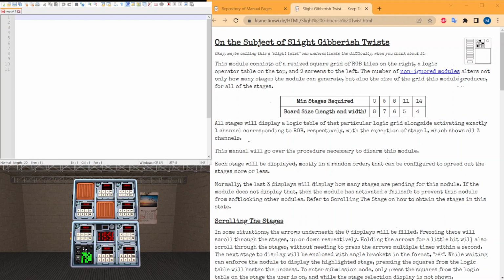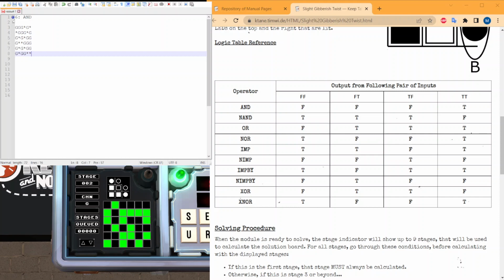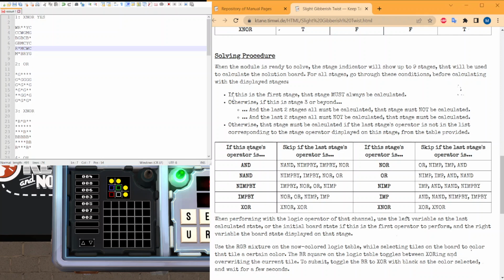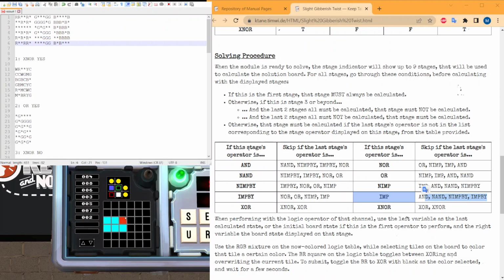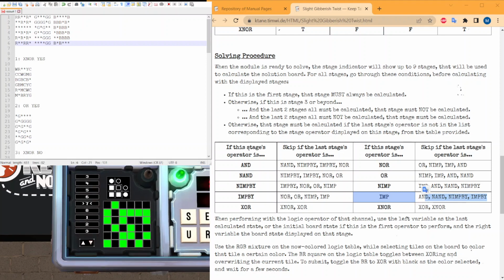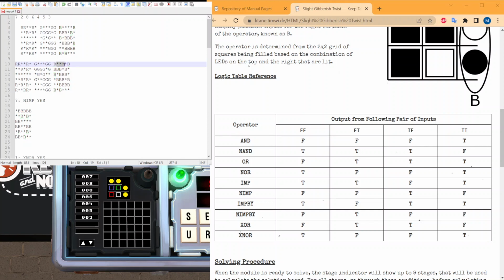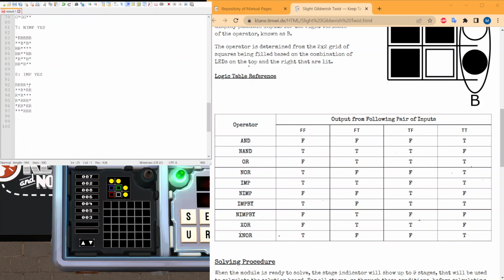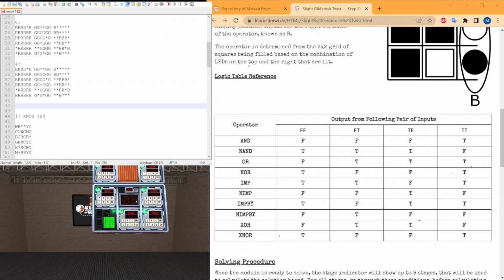KTaNE - How to - Slight Gibberish Twist